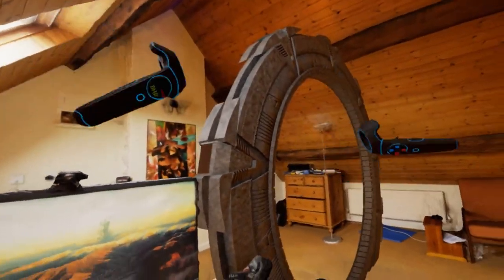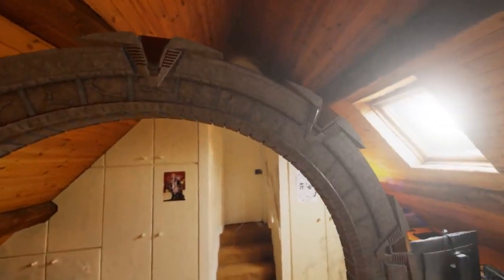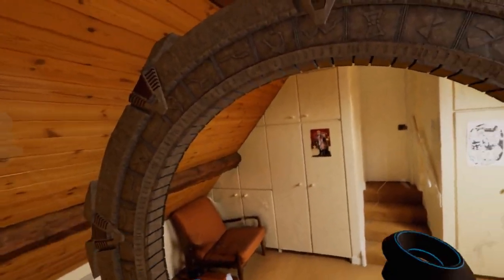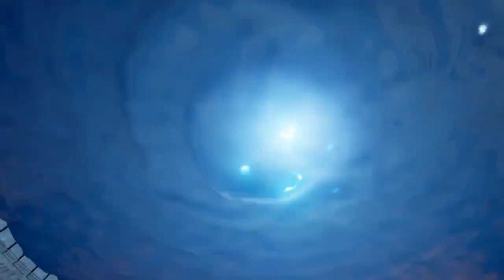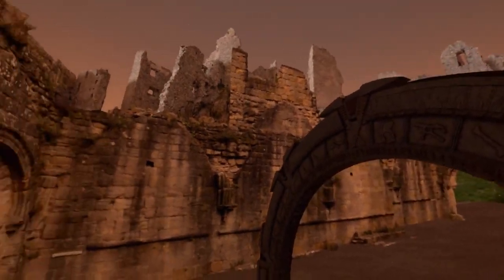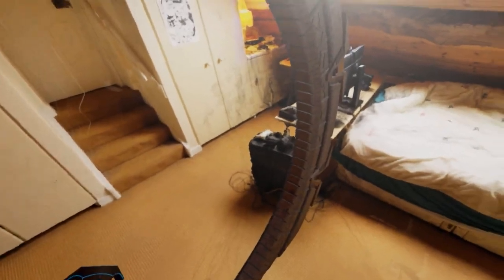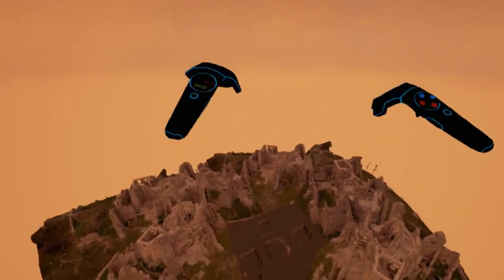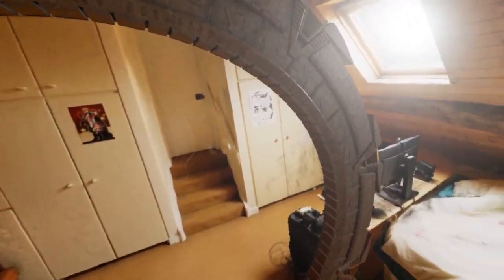I Built a Stargate in My (VR) Bedroom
This is the scan of my room that you can try on Destinations if you have an HMD

Will try and put together a downloadable version of this project soon!

In the meantime, I've written up how to go about scanning your living space and implementing the 1-to-1 alignment system inside Unreal: